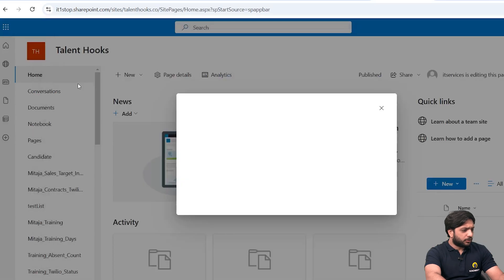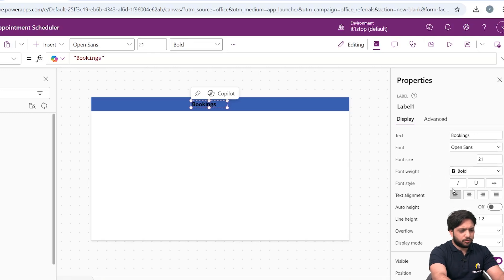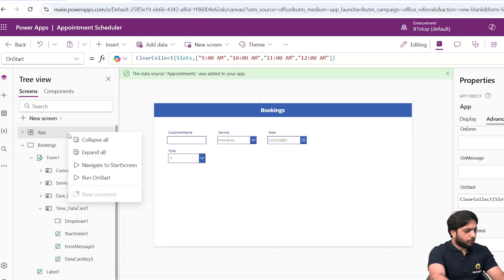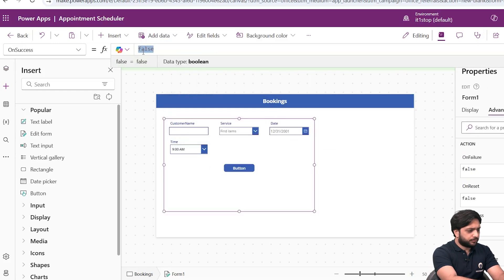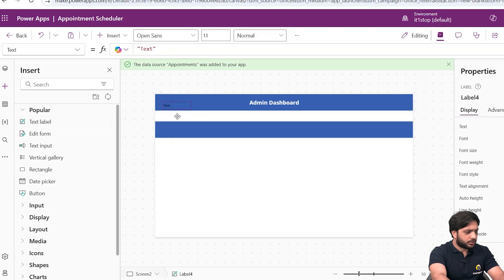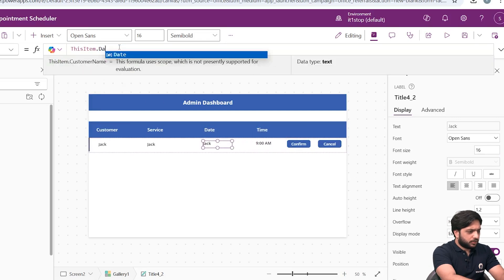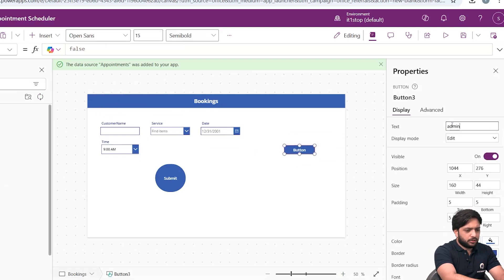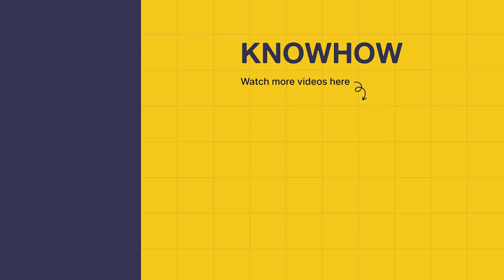Build an Event Scheduler App in Power App | Power Apps Project |why pay for Calendly or Booking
You can effortlessly manage your events with an Event Scheduler app in Power Apps! In this video of Power Platform, we’ll show you how to easily create, track, and manage events—all in one place. Whether it’s meetings, conferences, or social gatherings, this app keeps you organized and efficient!

Timestamp:
00:00 - Introduction
00:42 - Agenda
01:00 - Create SharePoint List
02:00 - Create App
02:17 - Set Screen Layout
02:35 - Add Edit Form
03:23 - Create Collection
04:08 - Add Filter Condition
04:48 - Add Submit Button
05:25 - Preview
05:35 - Set Form Mode
06:05 - Create Dashboard Screen
07:27 - Add Confirm & Cancel Buttons
08:05 - Add Patch Function
08:25 - Set Visibility Condition
09:07 - Add Navigation
09:15 - Test
10:12 - Summary

We offer practical, hands-on training in the following in-demand technologies:

✔ SQL
✔ Power BI
✔ PowerApps
✔ Power Automate
✔ Digital Marketing
✔ AI/ML
✔ Snowflake
✔ No Code Platforms
✔ Programming